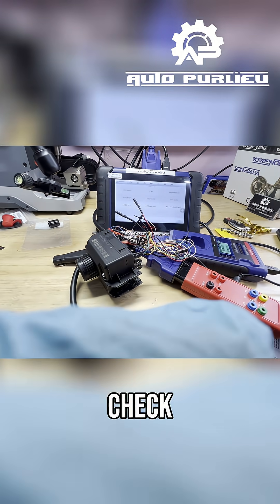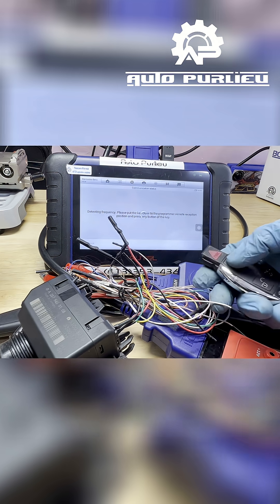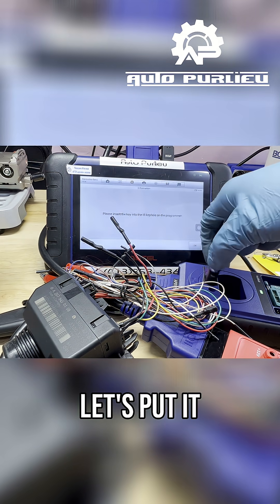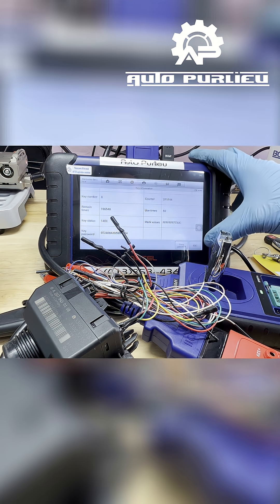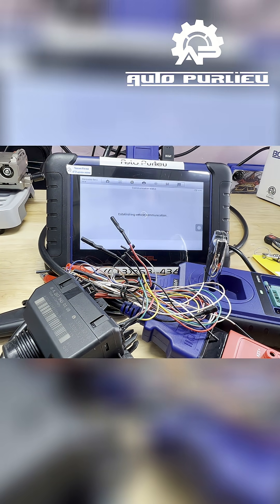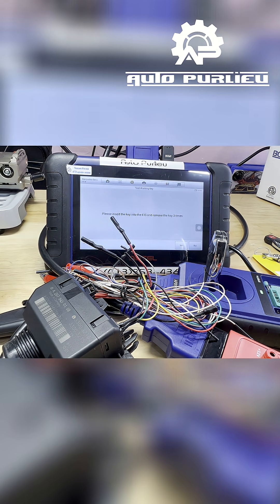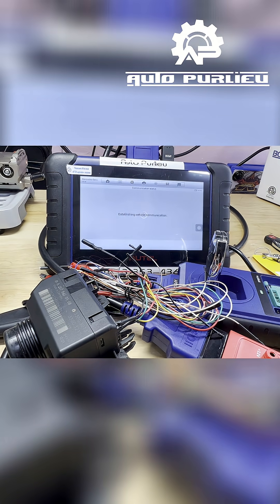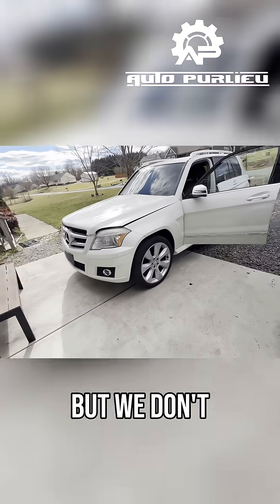🔑 Key Test SUCCESS! Will It Start The Car? 😲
Checking if a key works! See the step-by-step process to verify key frequency and communication with the EIS. From bench tests to car installation, watch the full diagnostic journey.